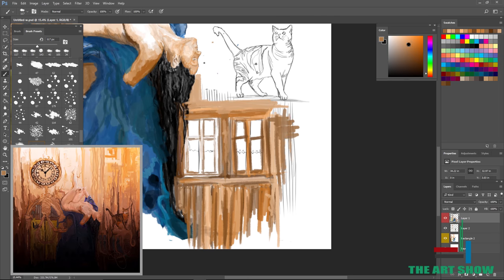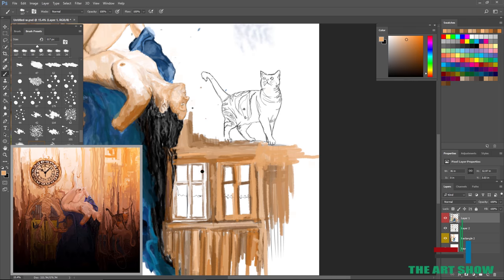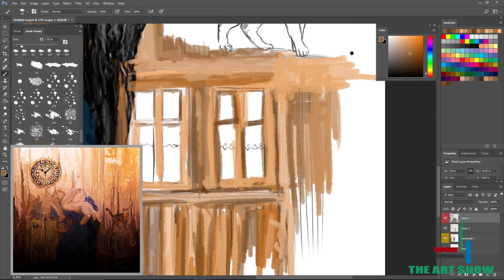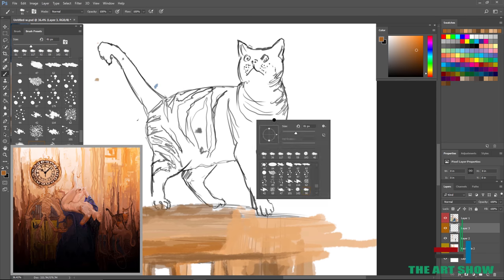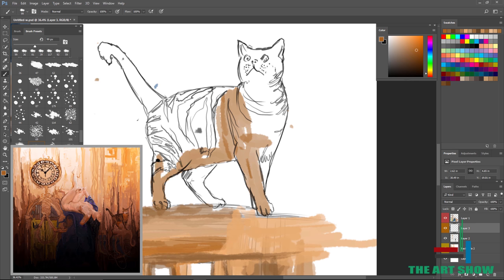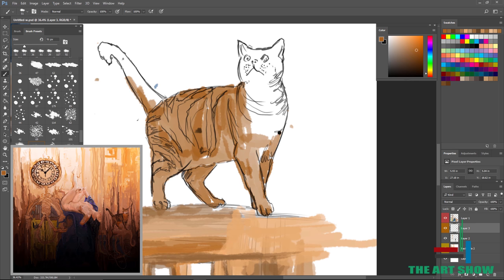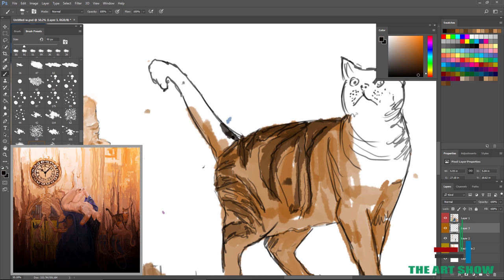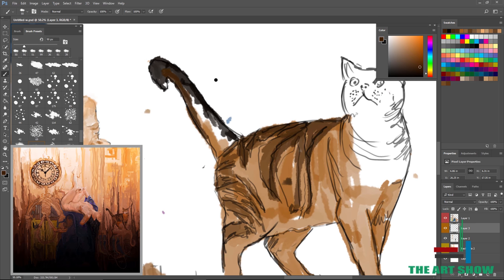Painting my night alone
Feeling alone in this world to me is believing no one sees you for the person. Is like everyone has their own jargon or colloquial to describe you. Is it your fault? The night alone is quite. The moon is probably up and you are too. Thinking are you in the right place at the right time. What time is it?
Is your life where you want it to be? You dream of a life you want to have. Is it what you living? The life you want will you be pleased with it? I feel
loneliness is relevant to the night alone. In your night alone you find yourself asking these questions. The most introverted moment in time. Concise the meaning of your life in one night is etiquette. Everyone does it. I believed we are all passenger in this life. Let’s digress to why
the night alone is important. Turn around move to a mirror, look at yourself. Learn your look, keep on looking and take a deep breath.
Is the image before your eyes similar to what people perceive of you? Are you different from what they think? This is night alone in time you will see.